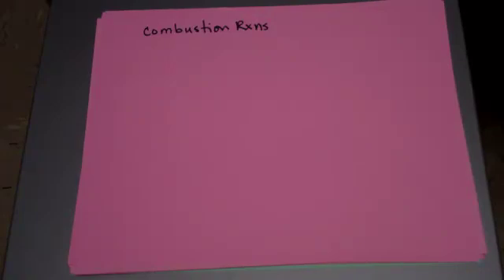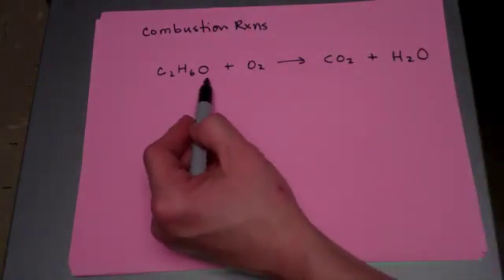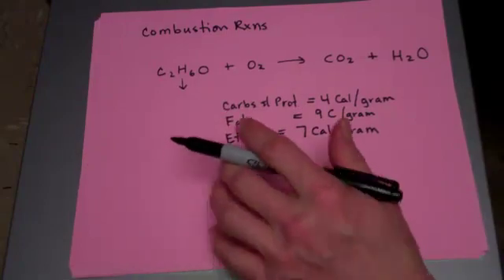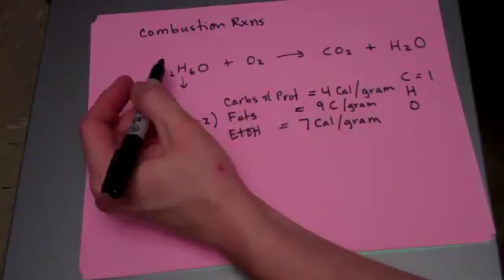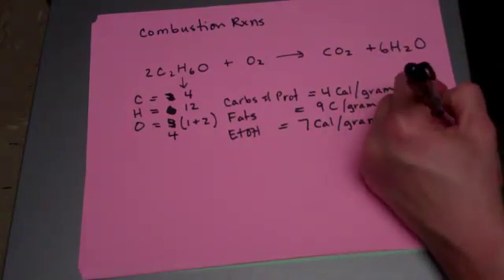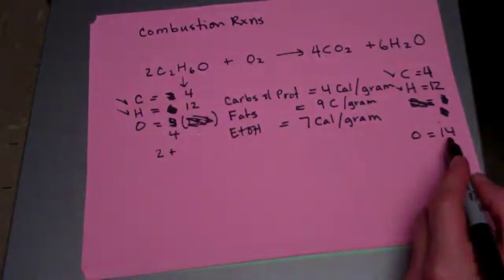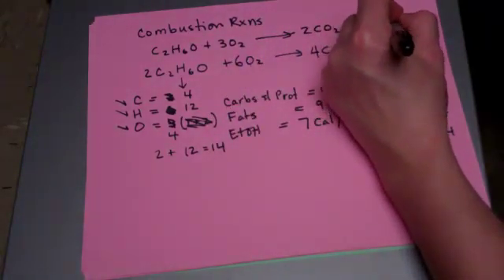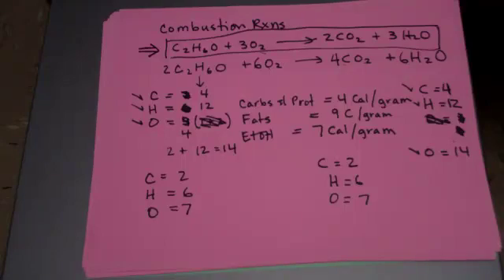Chapter 5 part 7 balacing a combustion reaction